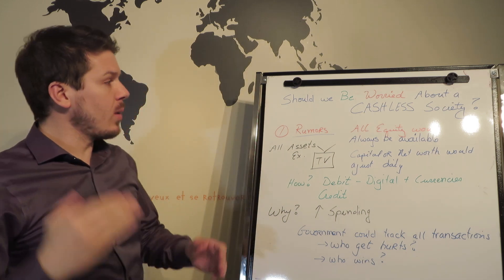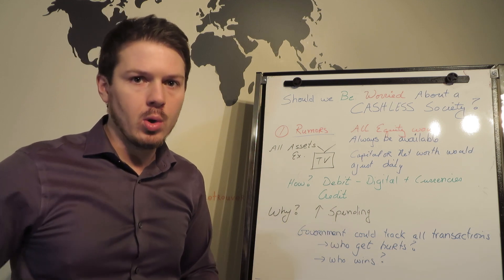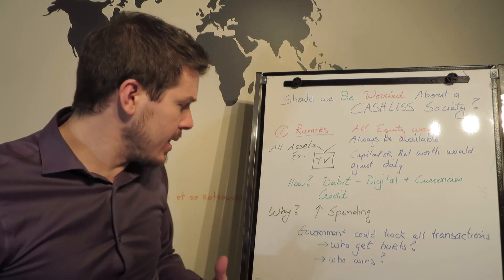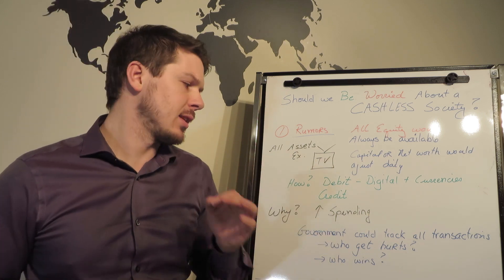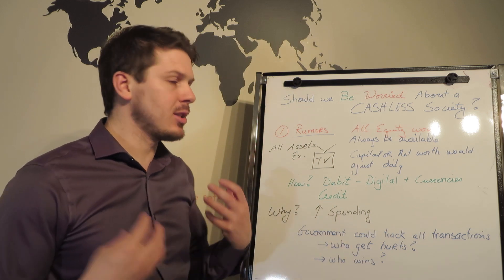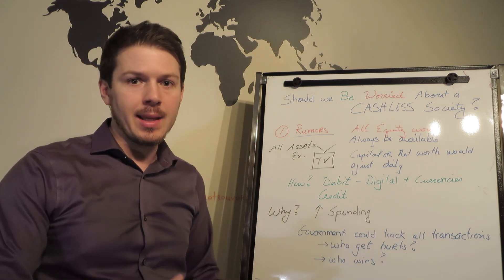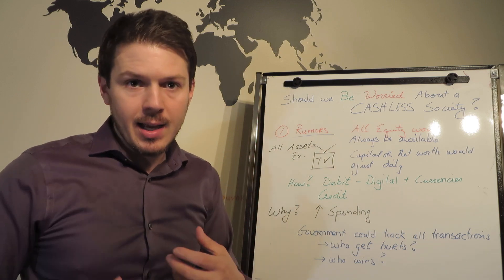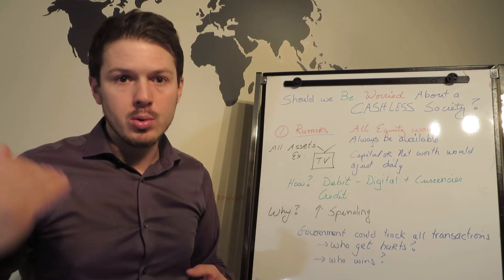Should we be worried about a CASHLESS society in 2020?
Should we be worried about a CASHLESS society? First of all, what are the rumors around the cashless society? What I heard, was that the goal was to make all equity always avalaible for spending. If, you had a television set that was worth 900$, and it was paid in full, what your credit would show, is a nine hundred credit available to be spent at any moment.

Who would get hurt, of course, the poor and middle class, in my opinion. Since, who uses paper and hard currency, well the poor and middle class, they usually don't have access to a credit card and what they have available, is currency that is circulating in the system.

Tomy Shaw
Author and Real Estate Investor